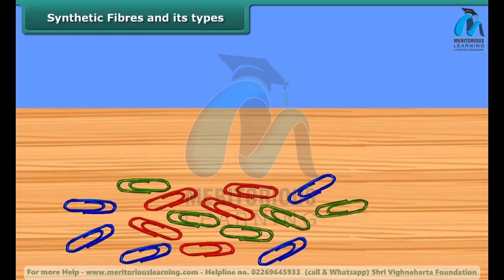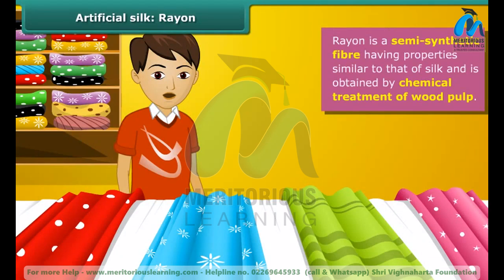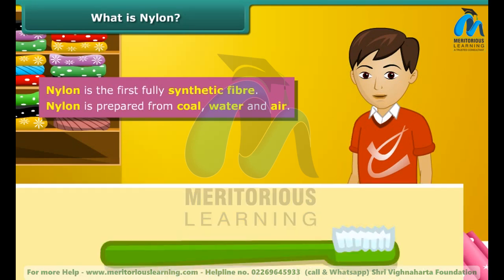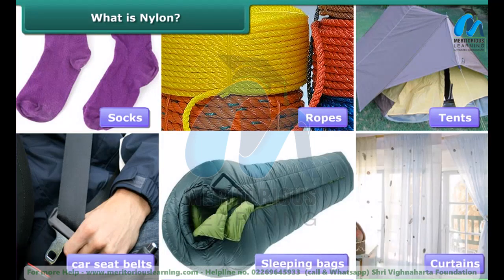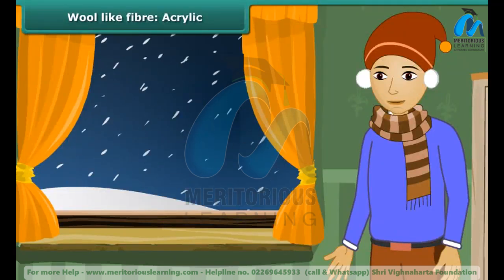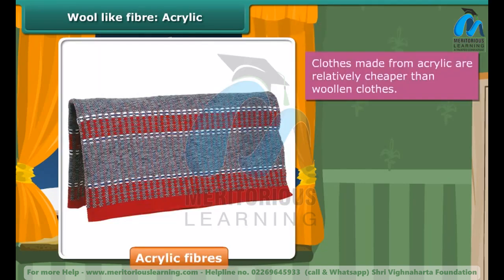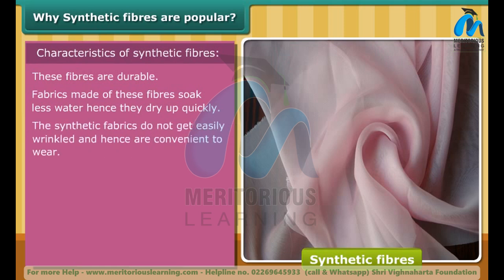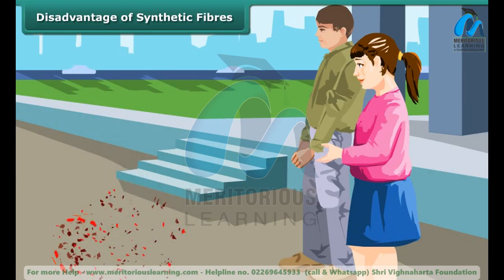Class 8th science | Synthetic Fibres | English Medium | Meritorious Learning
Subject: Science
 Class: 8th
Chapter: Synthetic Fibres
Medium: English

What students will learn in this video:

Meaning of synthetic fibres

Types of synthetic fibres

Rayon

Nylon

Polyester

Acrylic

Properties of synthetic fibres

Uses of synthetic fibres

Comparison between natural and synthetic fibres

Care and maintenance of synthetic clothes

This lesson helps students understand man-made fibres and builds basic chemistry knowledge.

👉 Watch the complete video to clearly understand Synthetic Fibres.

डिस्क्लेमर:
पता: 01 MIT, टॉप फ्लोर, बैनगंगा कॉम्प्लेक्स, सिवनी (म.प्र.) 480661